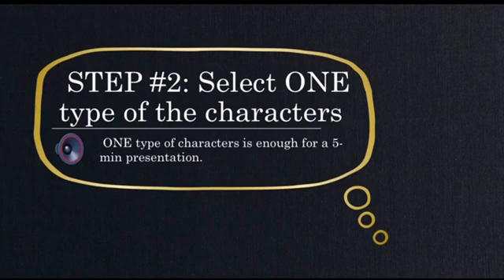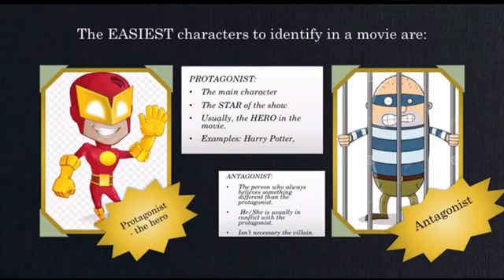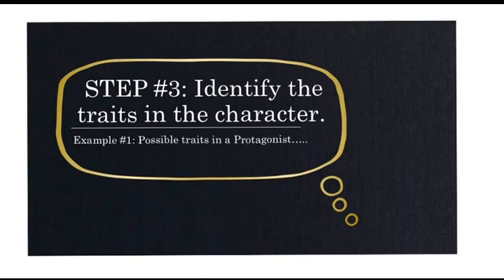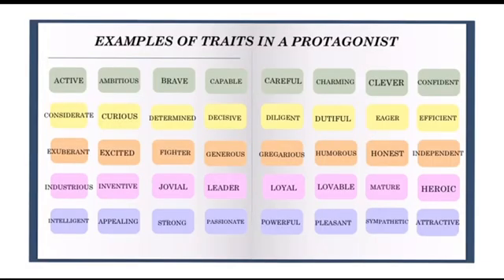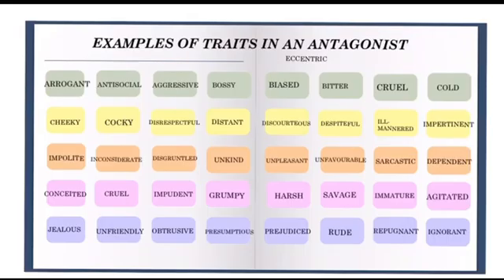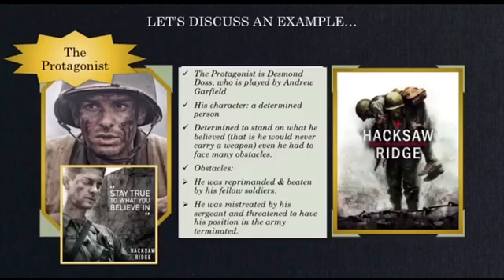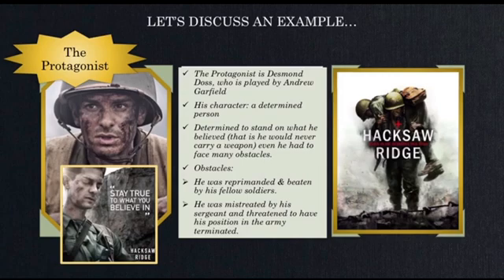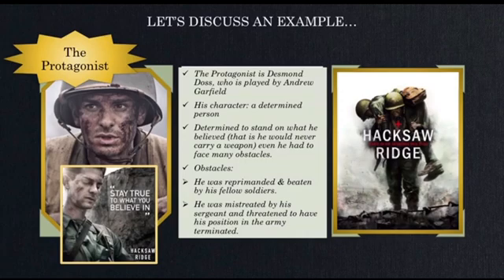MAKING COMMENTS ON A CHARACTER : PART 2